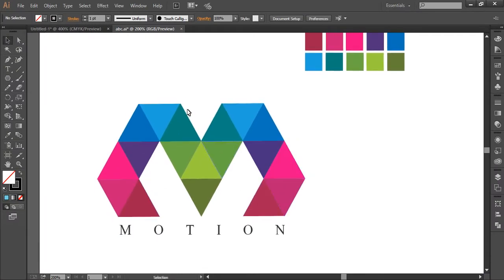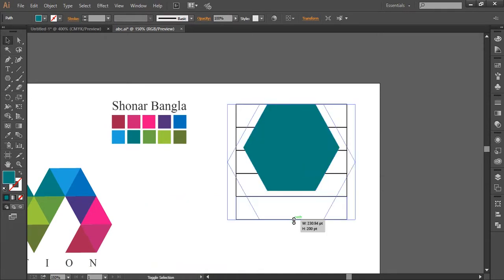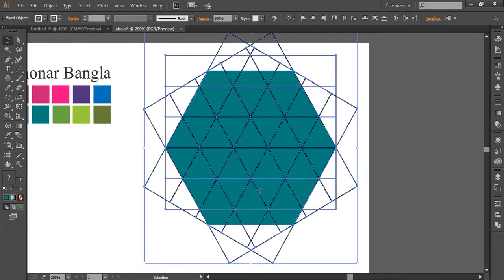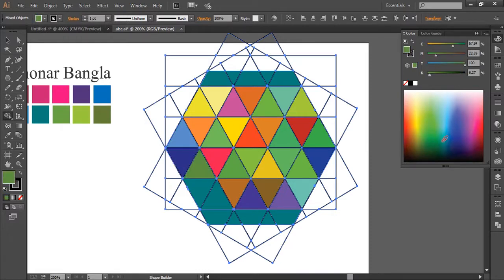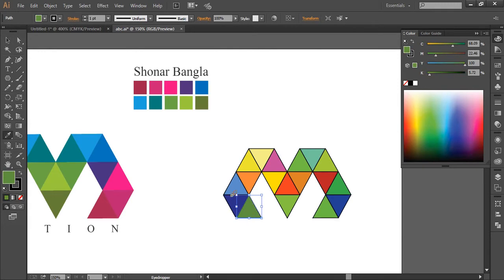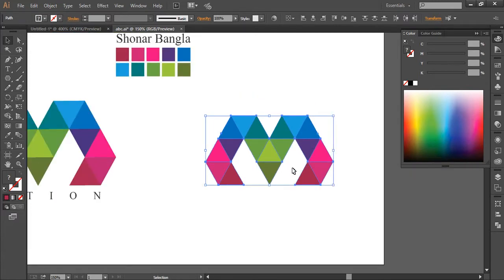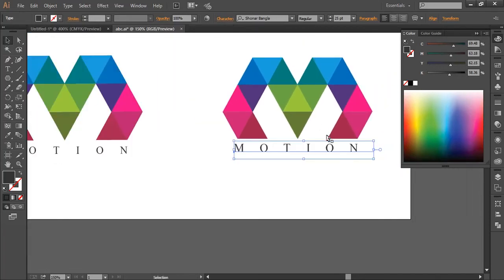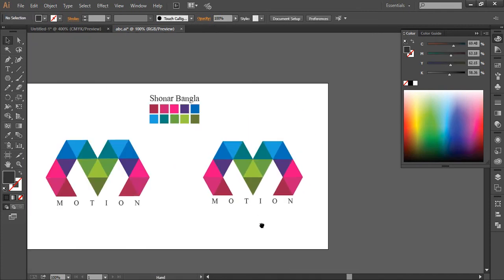Logo Design-Adobe Illustrator